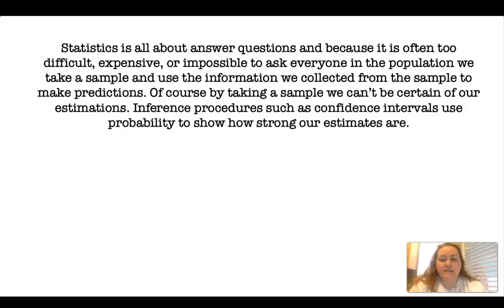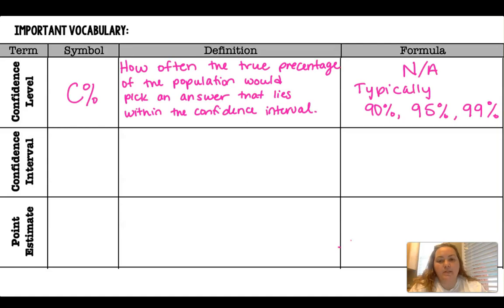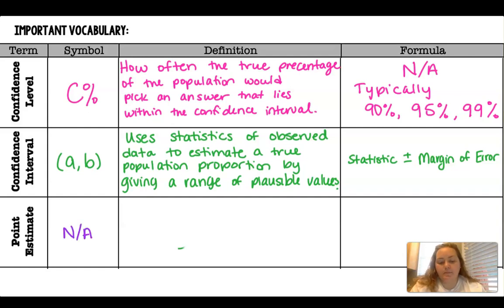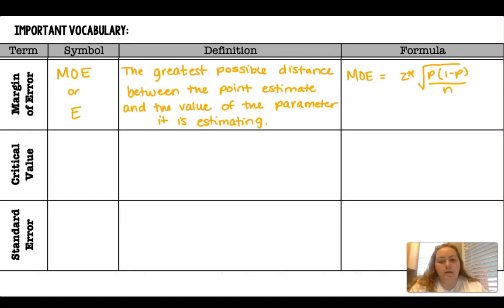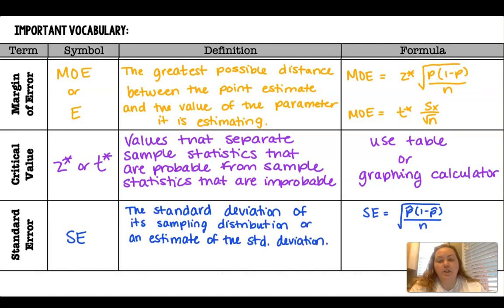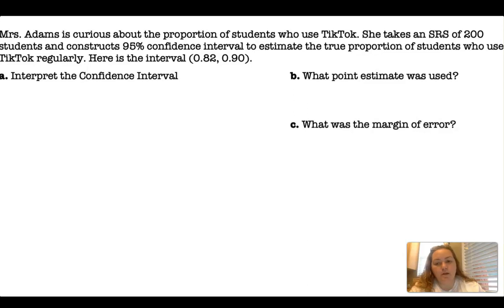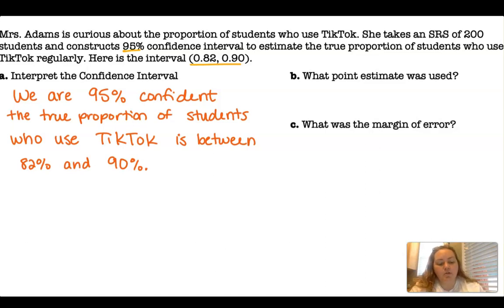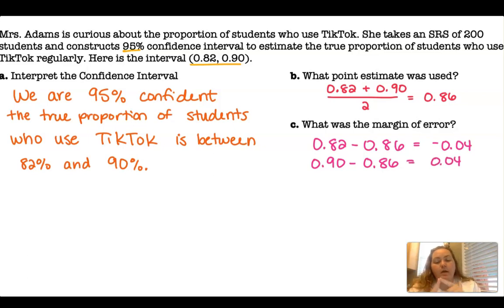10.1 Introduction to Confidence Intervals